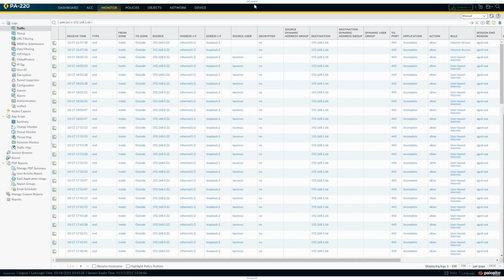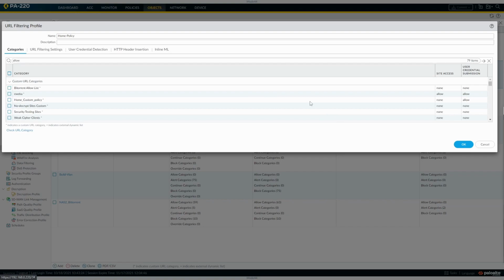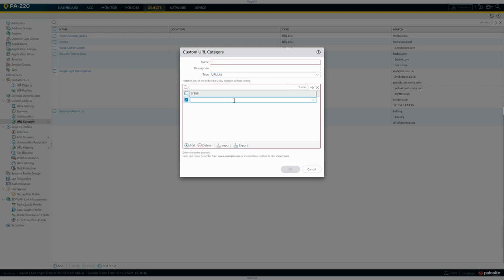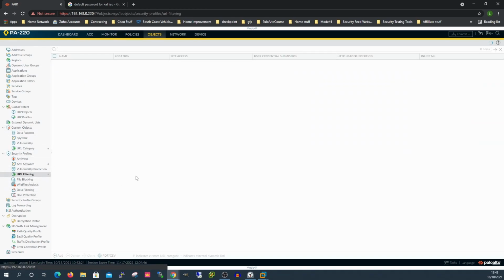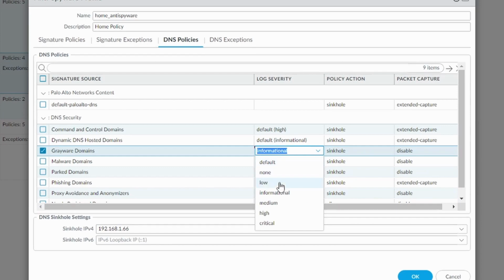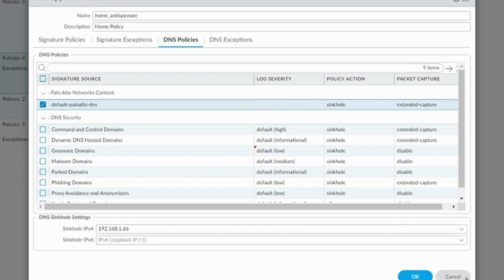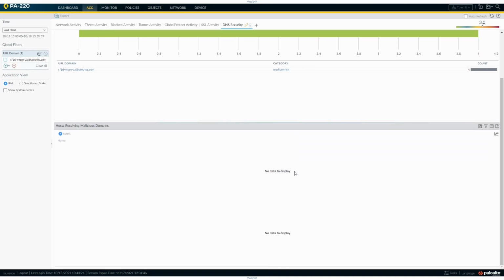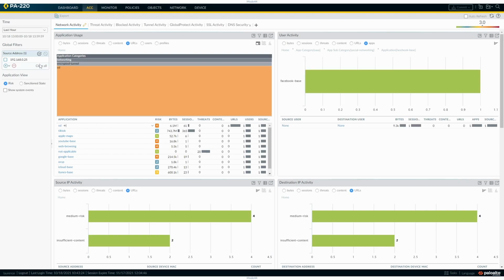Palo Alto Firewall Training | DNS Security Part 2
Machine learning and operationalisation of DNS security outlined in this video, DNS security is still the best place to start when looking to secure an environment, Palo Alto Networks has the most advanced DNS security on the market today, with multiple protections and a huge amount of data as well as an industry first with embedded Machine Learning.